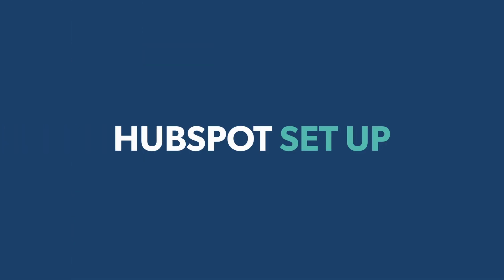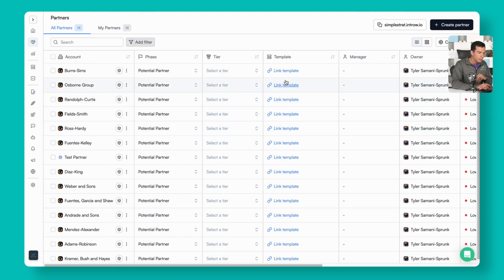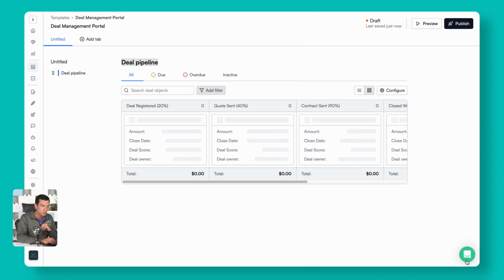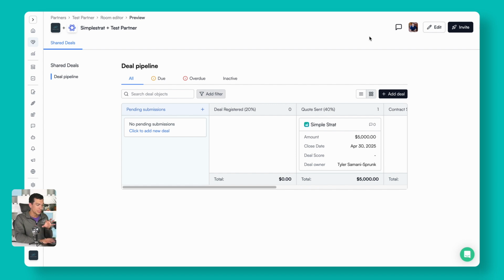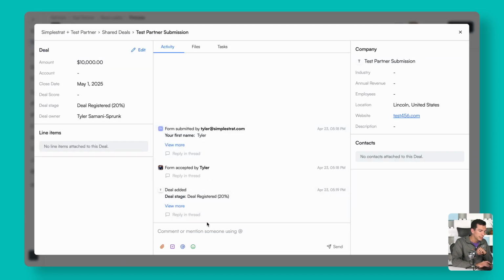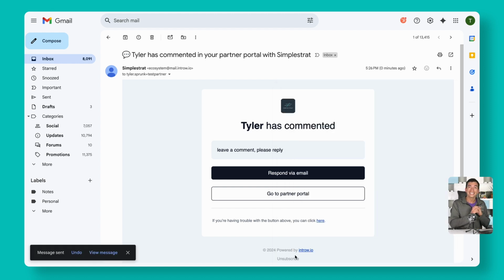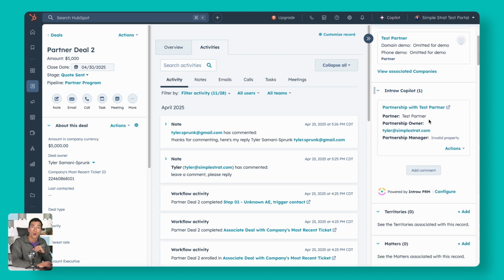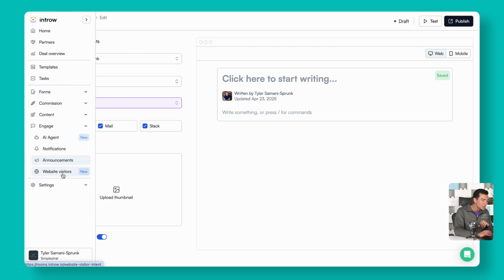PRM + CRM: Build a Seamless Partner Experience in HubSpot with Introw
Tired of using spreadsheets and manual updates to manage your partner program?

Meet Introw, a partner relationship management (PRM) platform built natively on top of HubSpot. It lets you collaborate with partners, register deals, and share pipeline data without ever leaving your CRM.

In this tutorial, you’ll see how to set up a custom partner portal in minutes—no dev team required. From registering deals and sharing files to syncing updates via Slack and email, Introw makes it ridiculously easy to work together and win more deals.

Here's what we'll walk through:
- Connecting Introw to your HubSpot CRM in minutes
- Creating a partner deal registration portal from scratch
- Setting partner permissions, pipeline views, and form automation
- Collaborating via Slack, email, and inside the portal
- Adding commissions, AI-powered support, and shared assets

If you want to give your partners a modern experience—and ditch the cluttered tools—this video is for you.

Jump to a specific part:
00:00 Introduction
01:18 Introw Setup for Beginners
03:22 Building Out a Portal in Introw
11:51 Using Introw to Collaborate with Partners
13:08 Working Off Portal with Introw
15:30 Connecting Slack and Introw
18:41 Use Cases with Introw